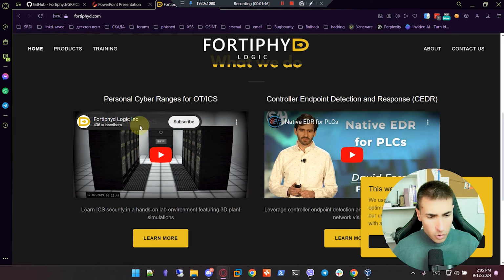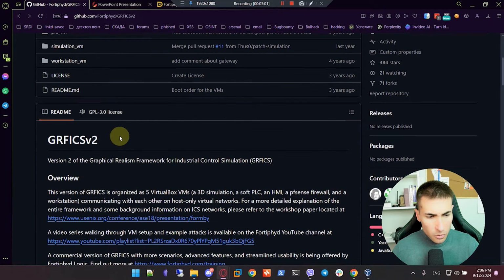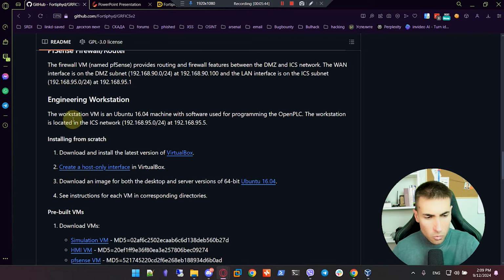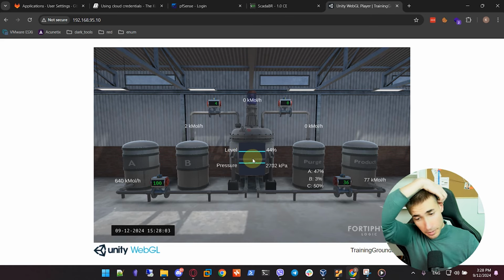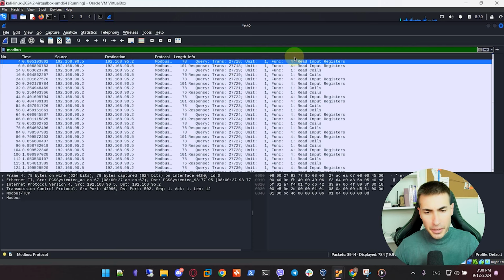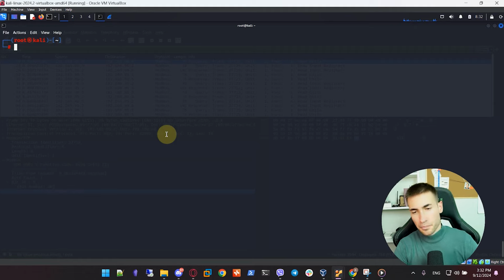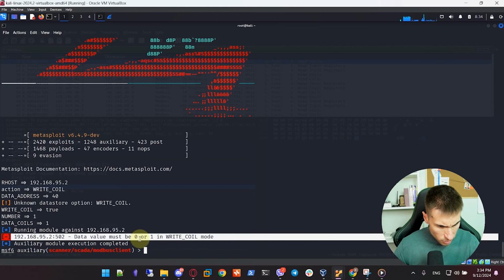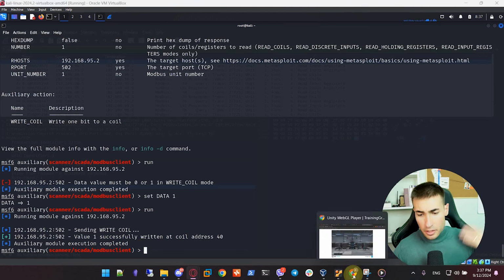SCADA Hacking - ICS Training Grounds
Learn how GRFICSv2 can help us learn more about pentesting ICS with real-time feedback, simulations on industrial environments and so on.

PS. The only time I have for making videos is after work and I am always really tired already, so sorry for the quality of presenting the information and for making lots of mistakes. Wish you a successful week ahead!